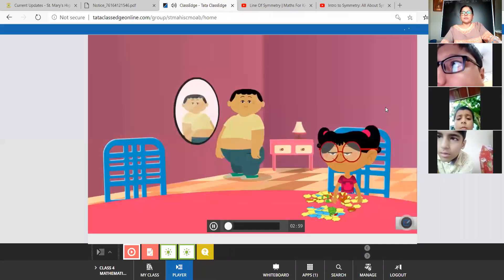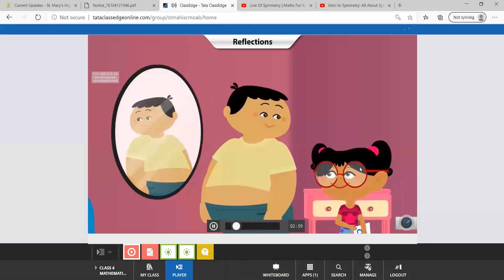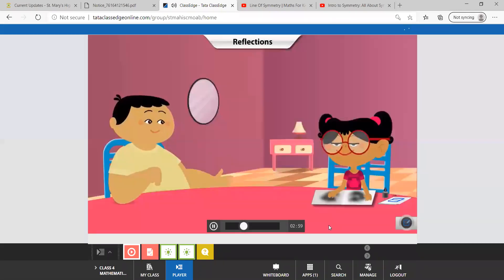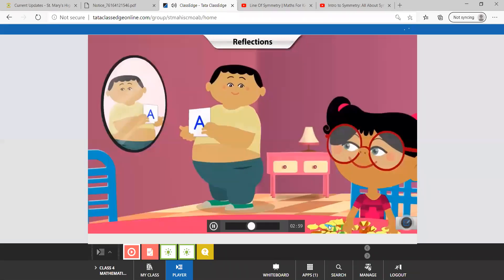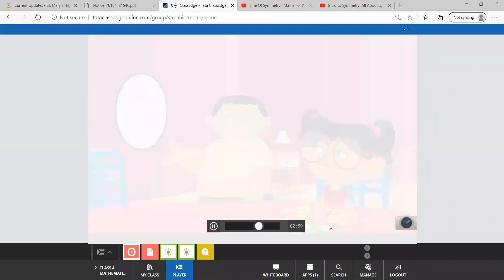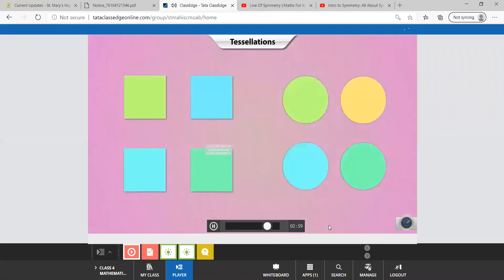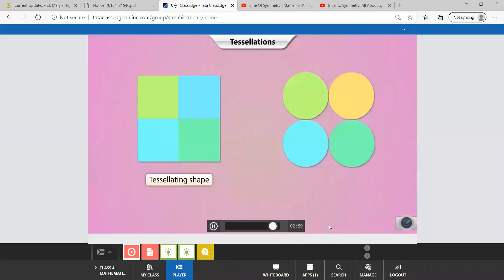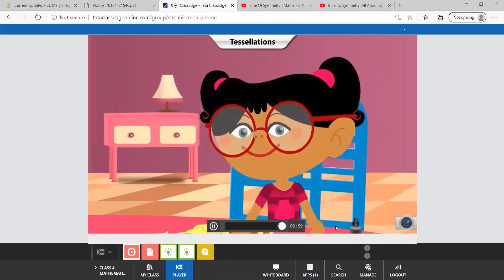TCE Reflectional Symmetry